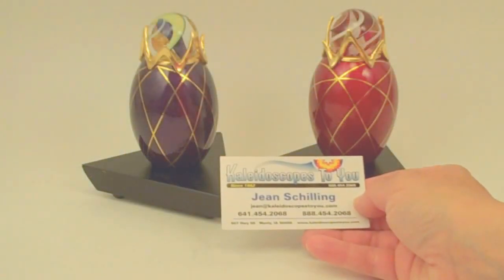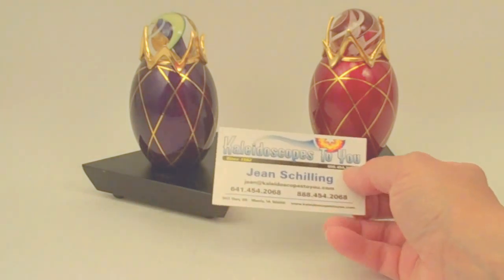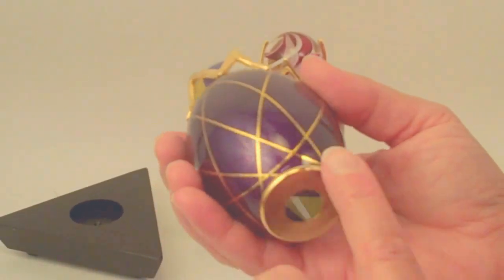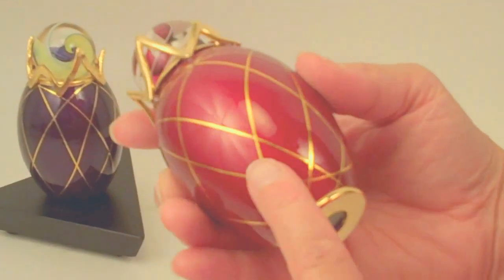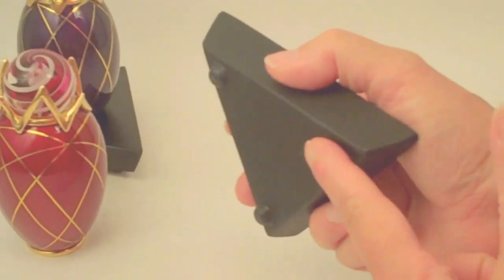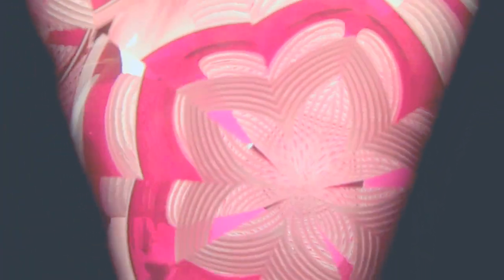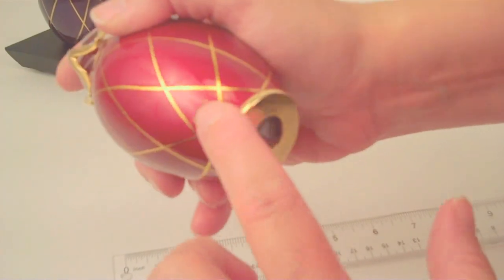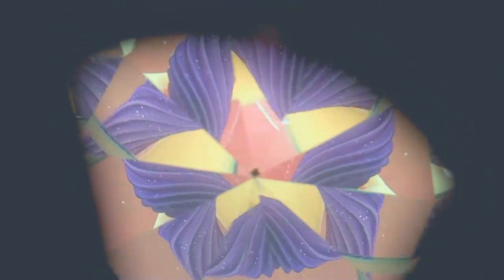Goose Egg Kaleidoscopes in Purple and Red by Frank Casciani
Elegant Keepsake Kaleidoscopes made from a natural goose egg.  Beautifully hand lacquered and painted by Frank Casciani.  Glass Marbles made by Jody Fine.